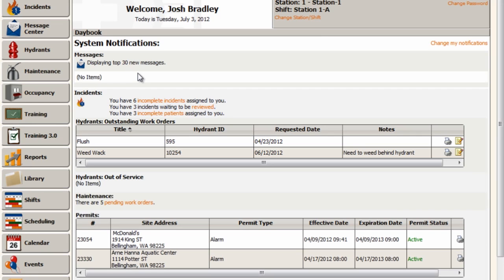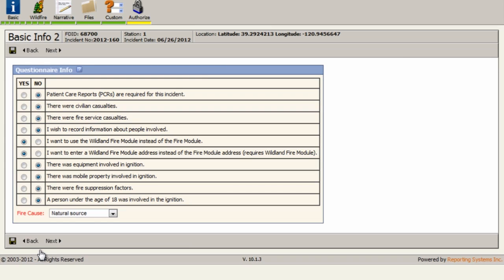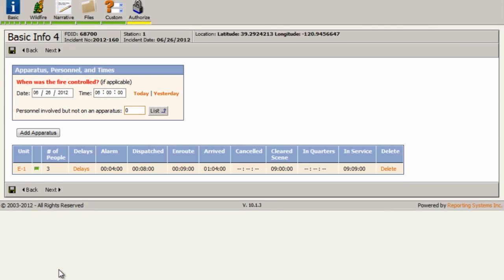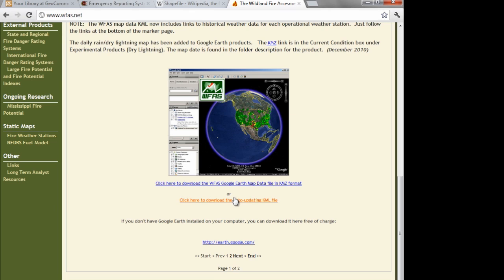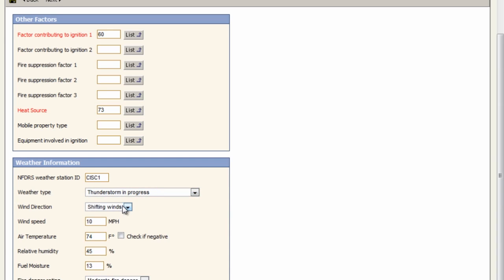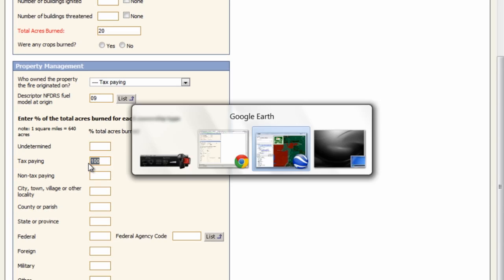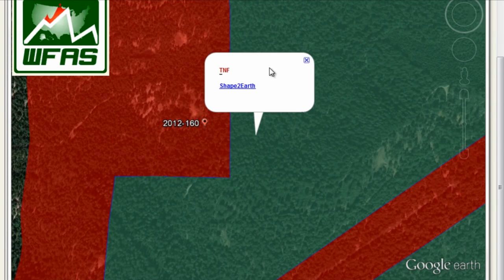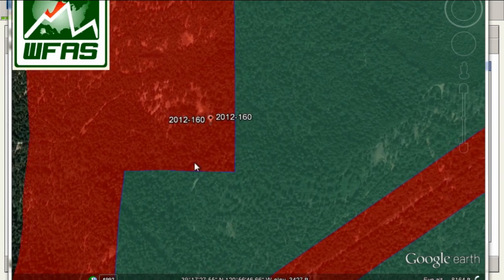Wildfire Export with Google Earth